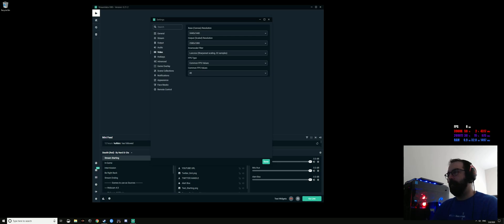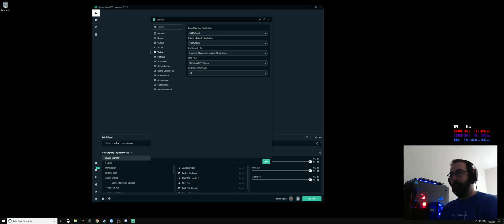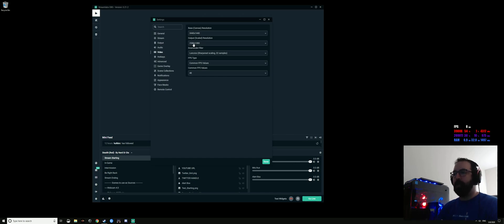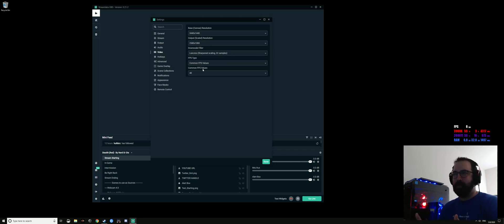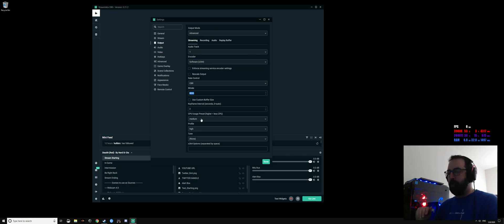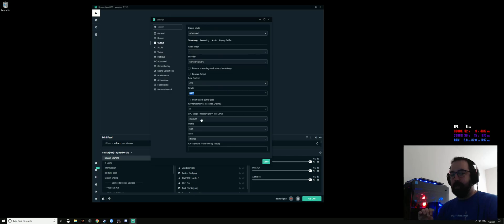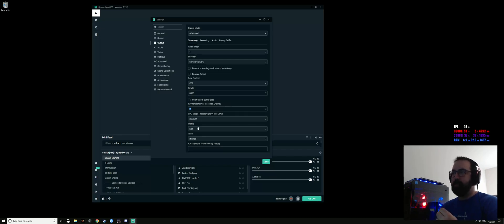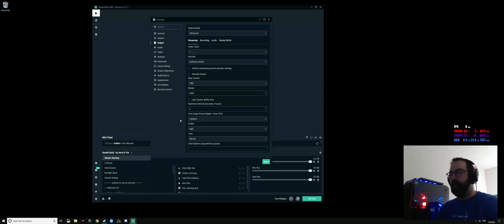OBS Streamlabs 21:9 with Ryzen 9 3900x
In this video I am sharing my OBS Streamlabs settings I am using to stream ultrawide output without messing with the 21:9 aspect ratio.

Hardware:
- CPU 3900x - Corsair AIO 240mm
- GPU 2080ti - EVGA Hybrid Cooling
- DDR4 32Gb @3000Ghz
- Display 3440x1440 @100FPS

Stream Output:
- 2560x1080 @48FPS